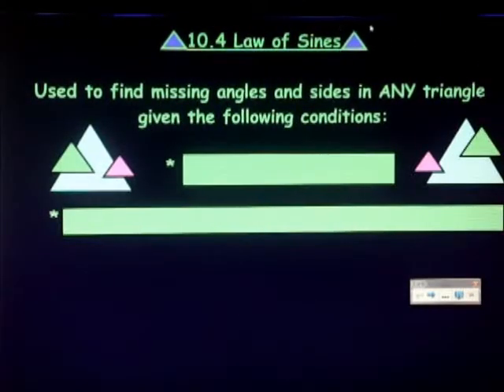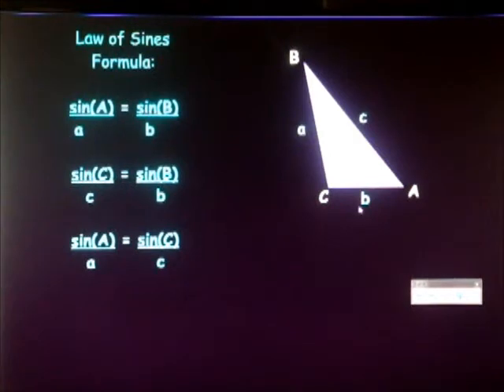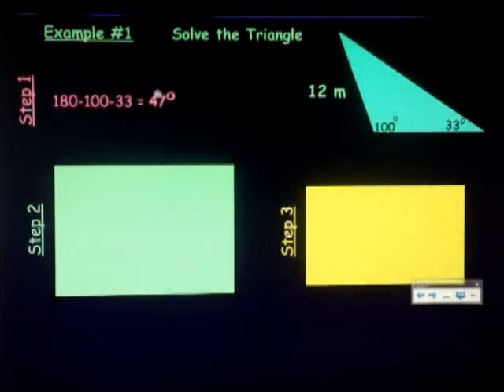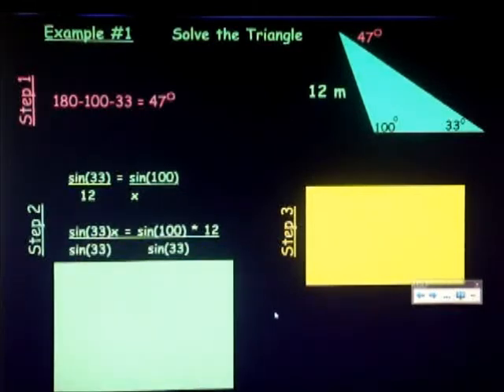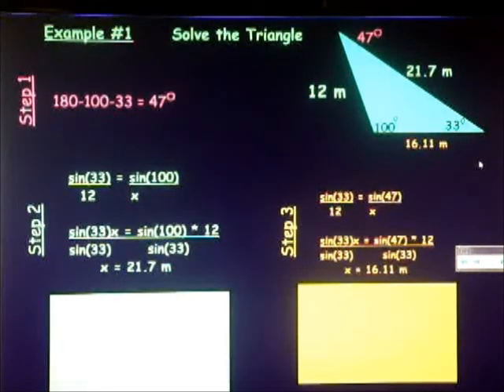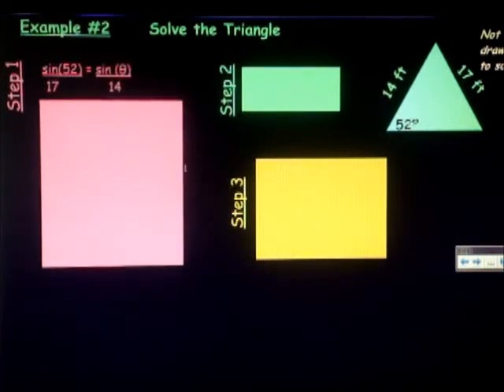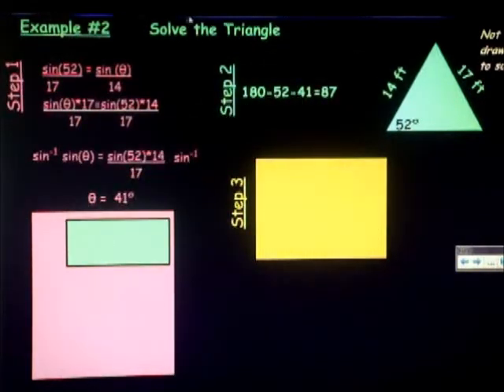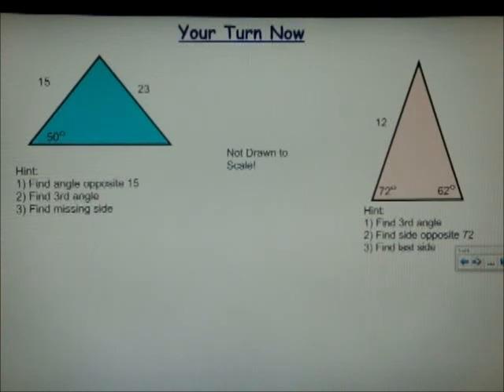Law of Sines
Using the law of sines to find missing angles and sides in triangles.
(Will discuss the ambiguous case in class)